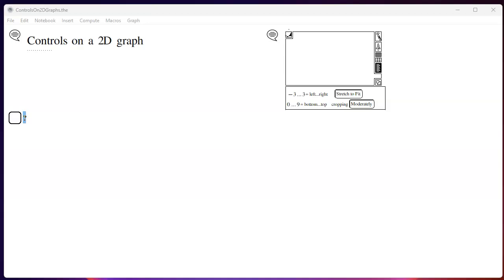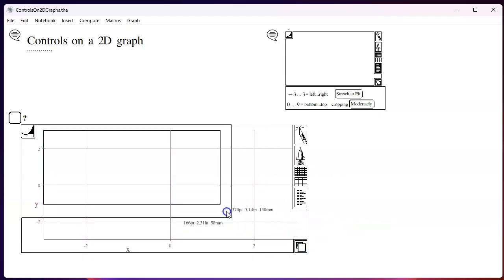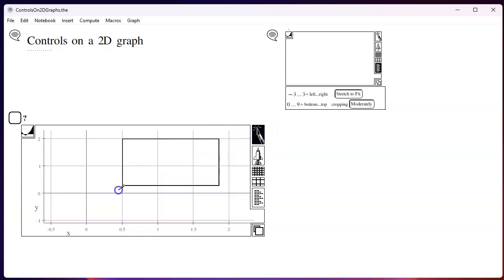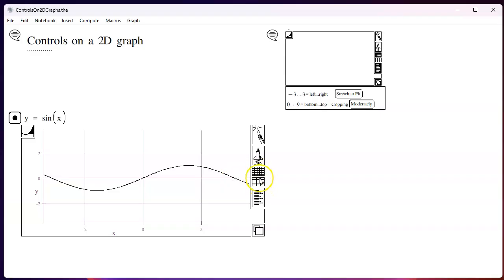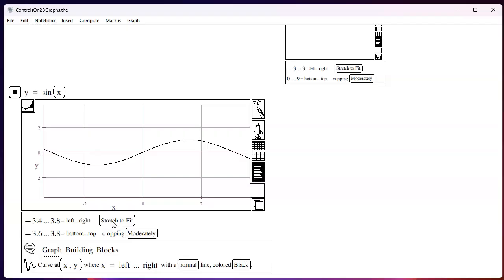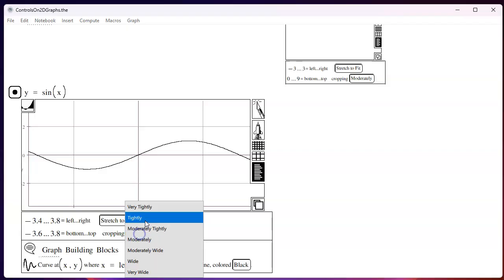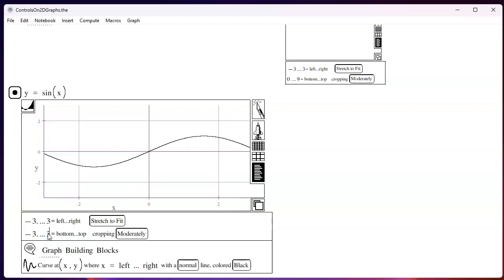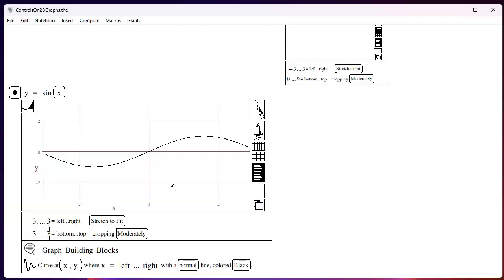LiveMath controls on a 2D graph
In this video we go through all the controls on 2D Graph in LiveMath